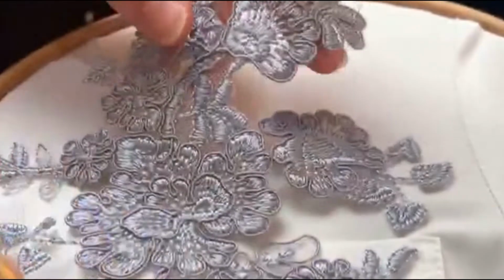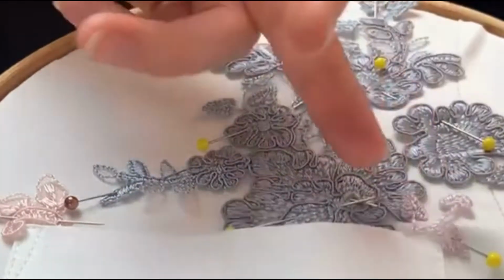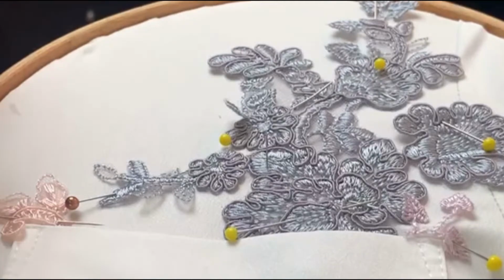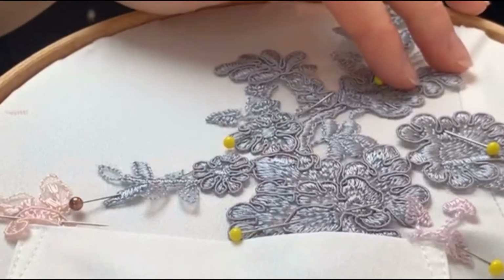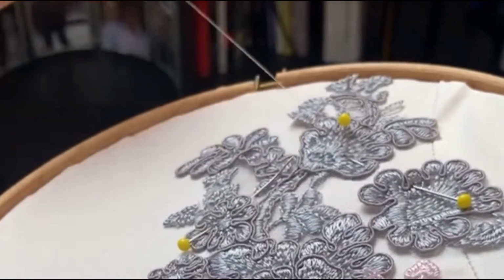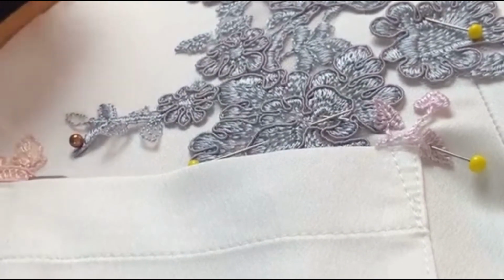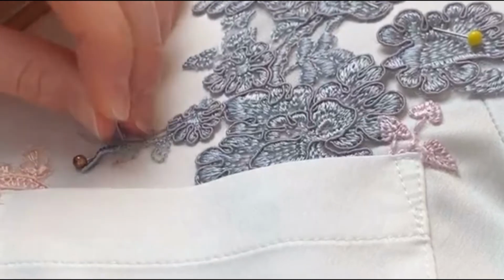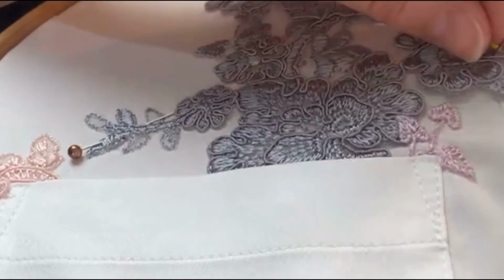'''Laceifying'' an old shirt with the Pastel Lace Applique Kit Live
The live recording from out Stitchalong in May where we were using the pastel lace applique kit to spruce up an old shirt that had some staining.

In the interests of sustainable, slow fashion we talk about using embroidery as a tool towards making our favourite items of clothing last longer. Whether you are repairing or reinventing, there is an embroidery technique to help.

If you have a particular item in mind that you think would be perfect for adding lace applique to, think about sourcing it second hand. We have partnered with Preworn, the UK’s largest second hand clothing seller who have a wonderful and ever changing collection of items that would be suitable for such a project. While you are there why not order one of their 2B loved again bags and send off and of your own items that arent worn enough and score yourself a £10 off voucher to against your next Preworn purchase.

There is no additional charge to you for this and we thank you for supporting the London Embroidery School channel so we can continue to provide you with great embroidery content.